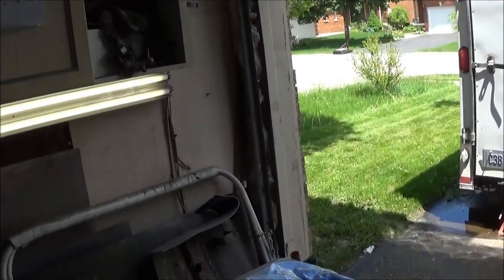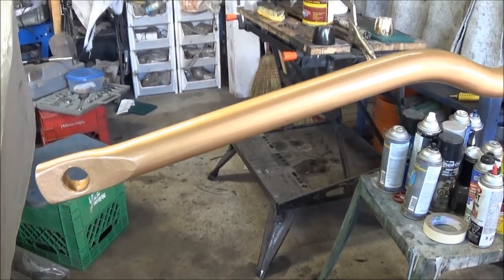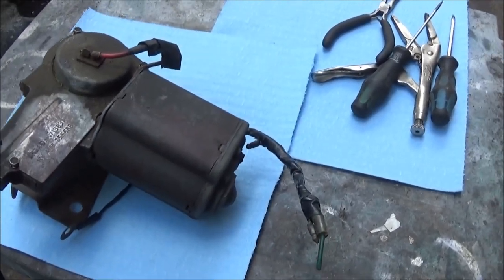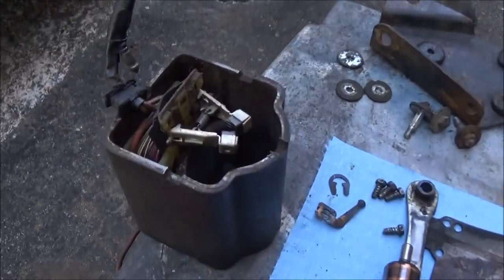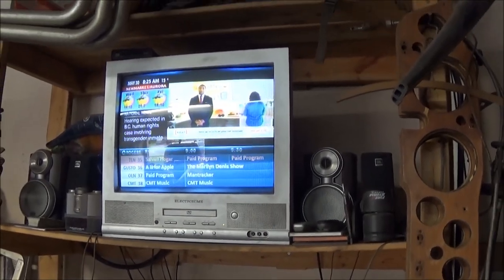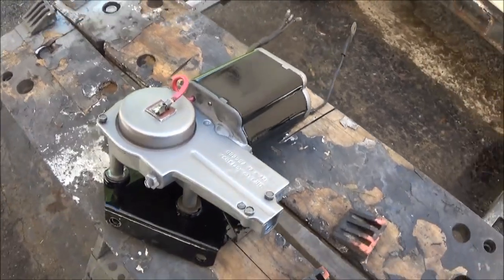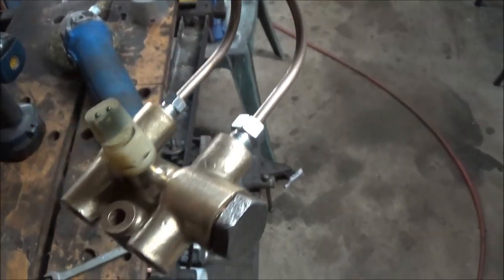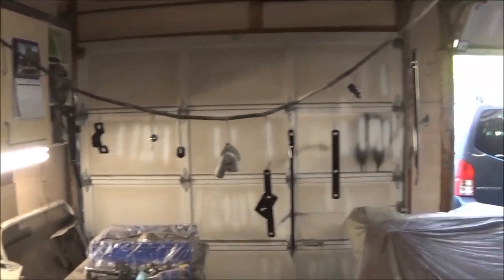T-Minus 110,1968 Triumph TR250 Restoration, Wiper Motor, Sway Bar PDWA Bin Bits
Pulling bits out of da bins.